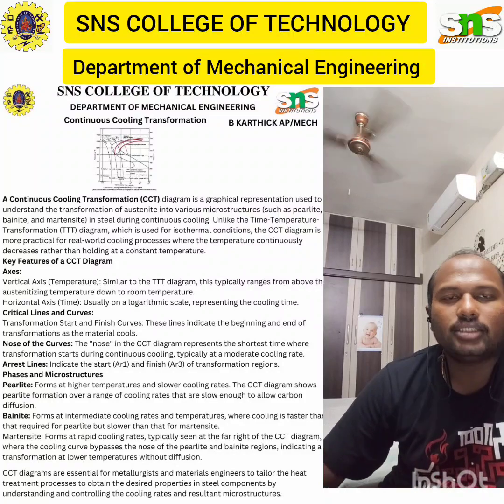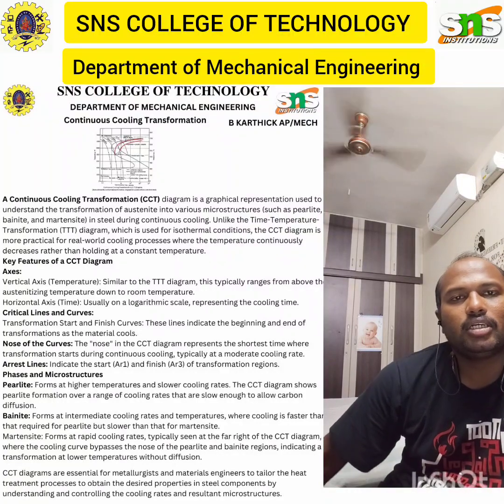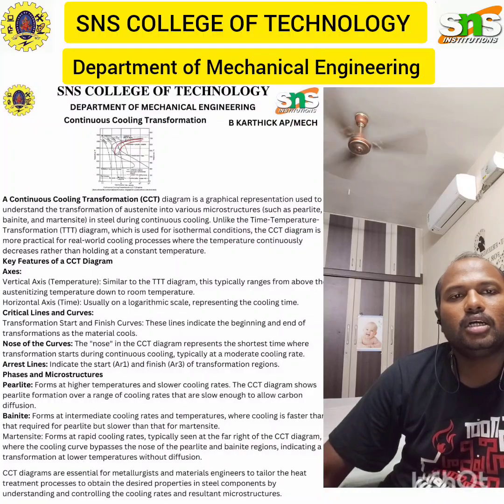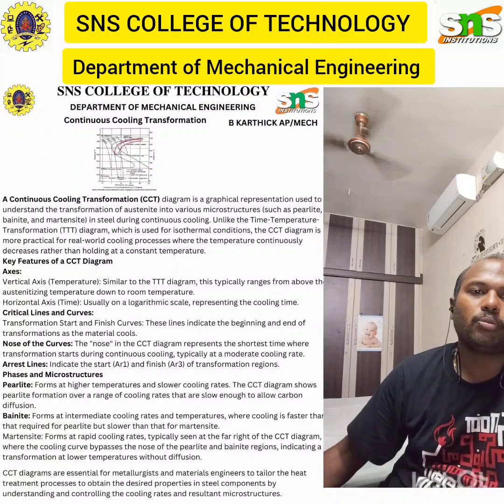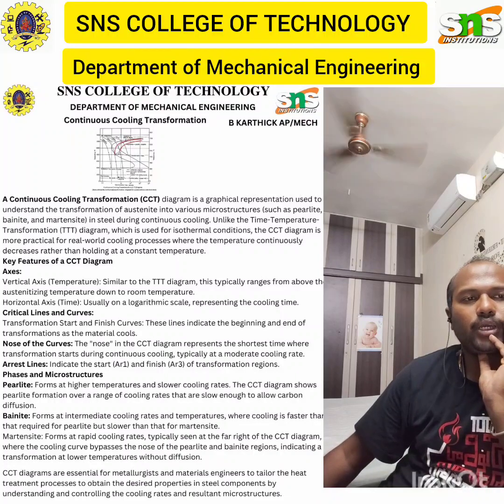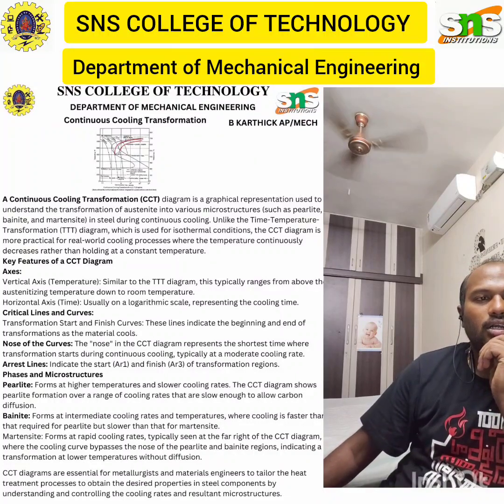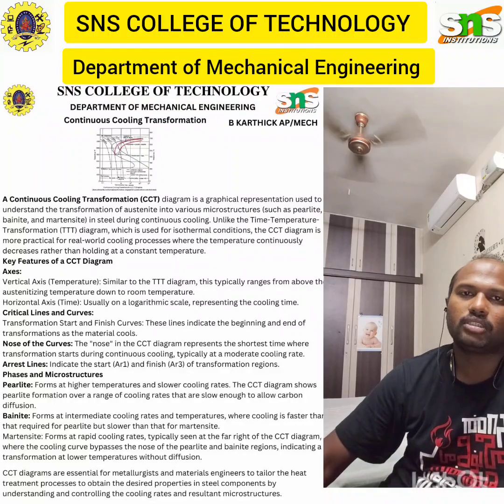Lecture Series - CCT Diagram - Heat Treatment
Continuous Cooling Transformation (CCT) diagram is a graphical representation used to understand the transformation of austenite into various microstructures (such as pearlite, bainite, and martensite) in steel during continuous cooling. Unlike the Time-Temperature-Transformation (TTT) diagram, which is used for isothermal conditions, the CCT diagram is more practical for real-world cooling processes where the temperature continuously decreases rather than holding at a constant temperature.